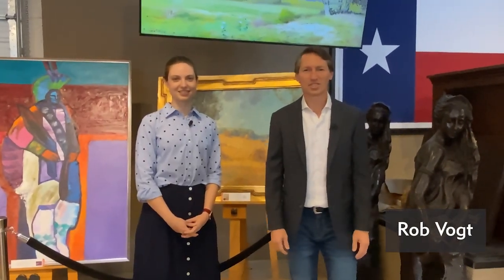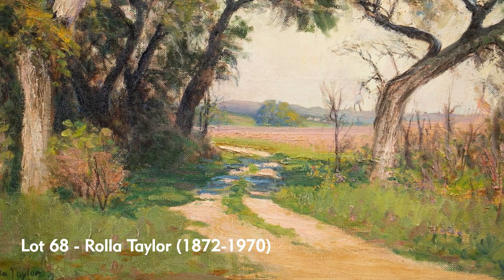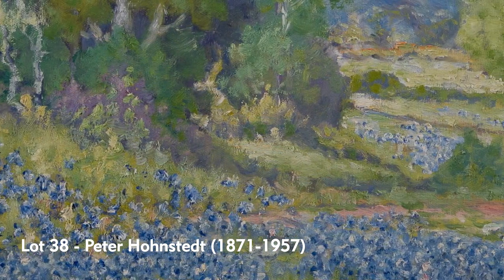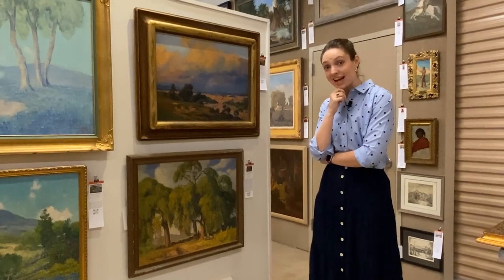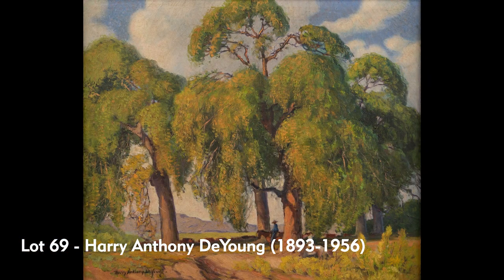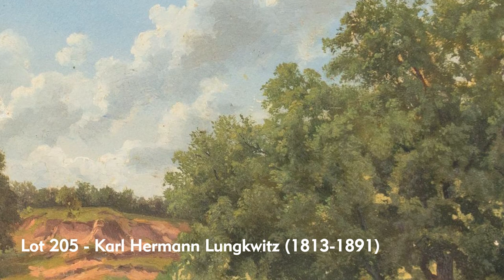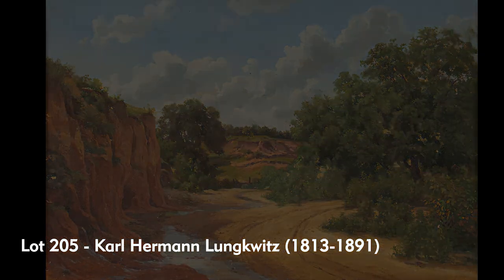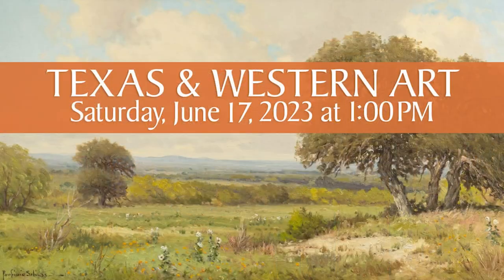A focus on early Texas art l Texas & Western Art Auction, June 17, 2023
Texas & Western Art Auction
Saturday, June 17, 2023 at 1:00PM CDT